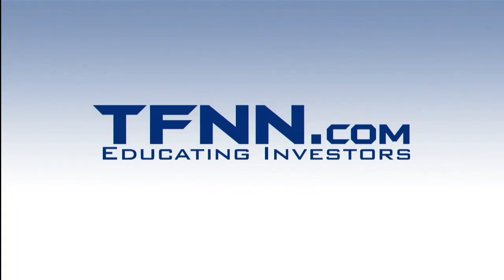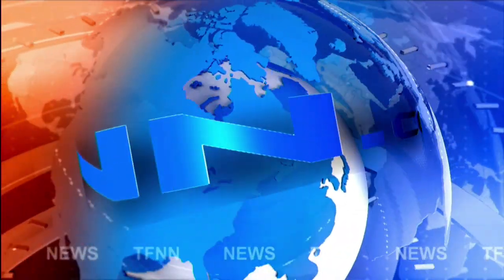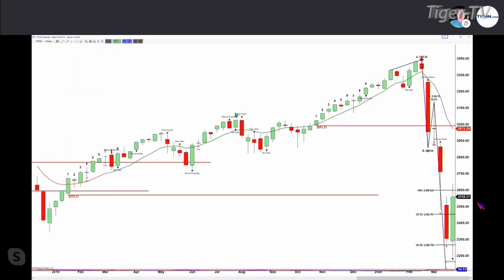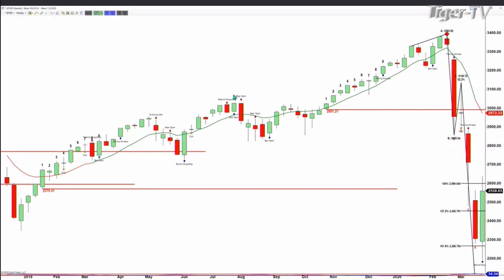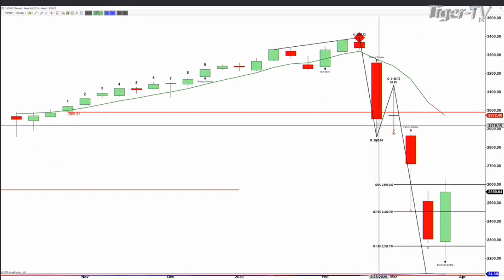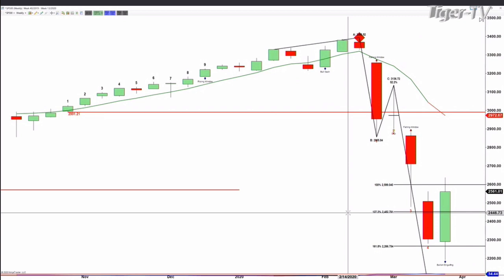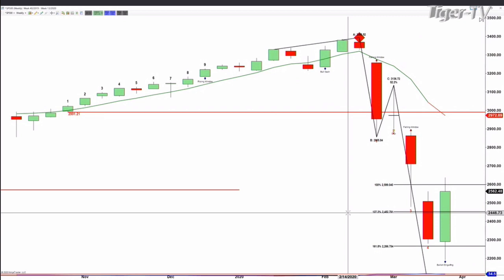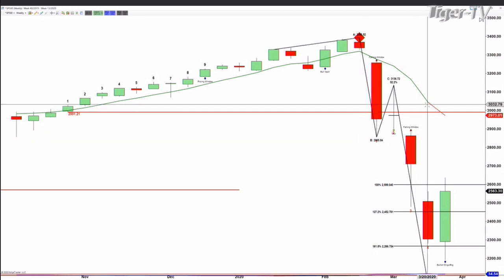March 27th, 1PM ET Market Update on TFNN - 2020